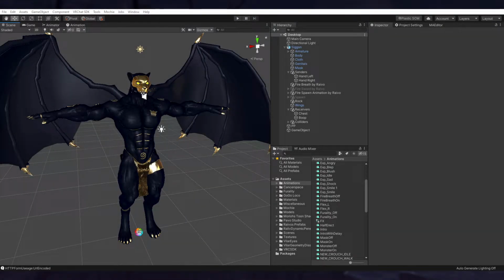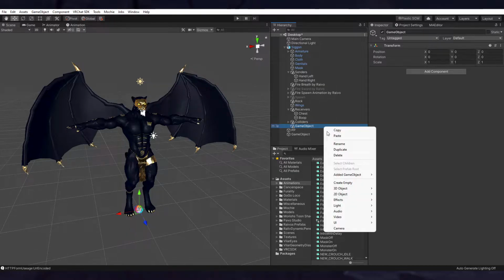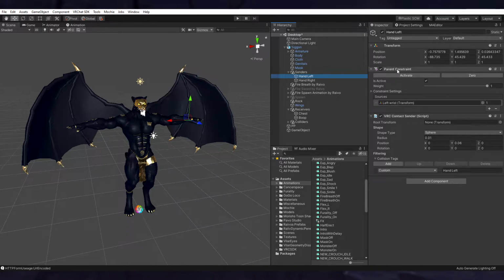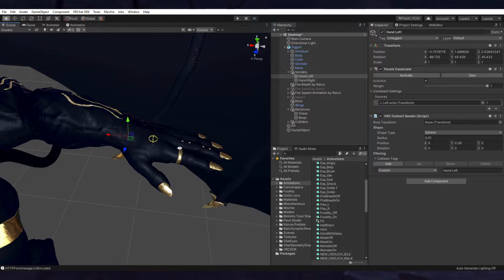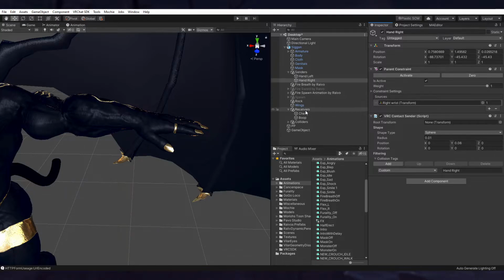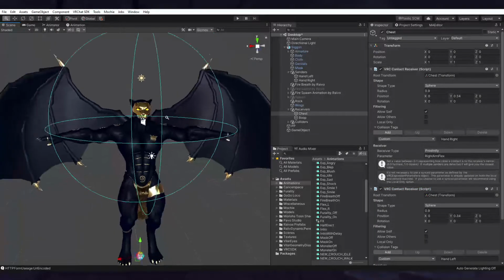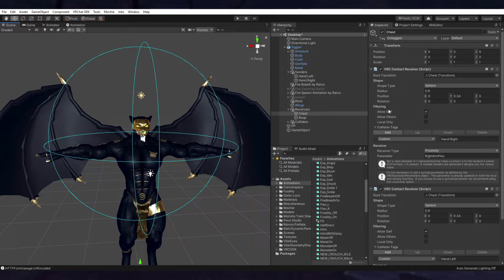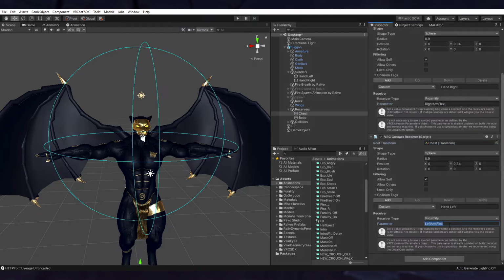Dynamic Muscles for VRChat :: Tutorial Part 3 :: Senders and Receivers